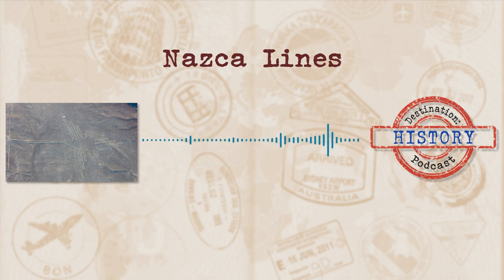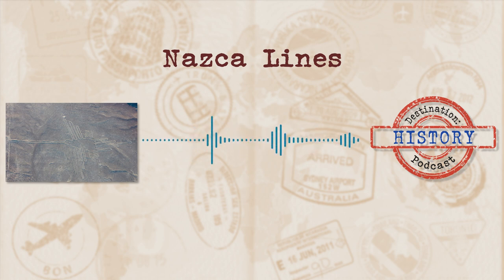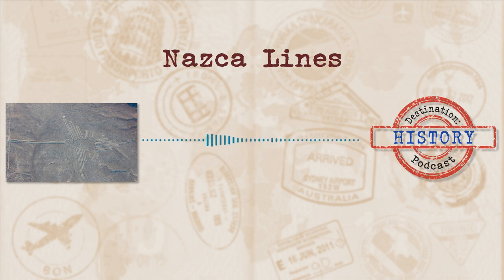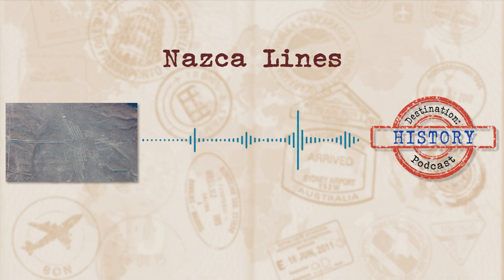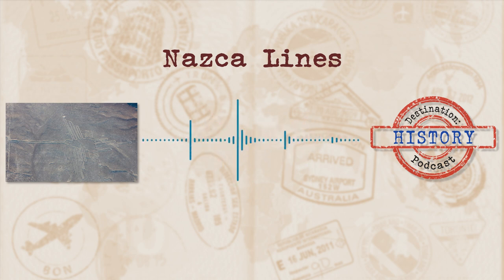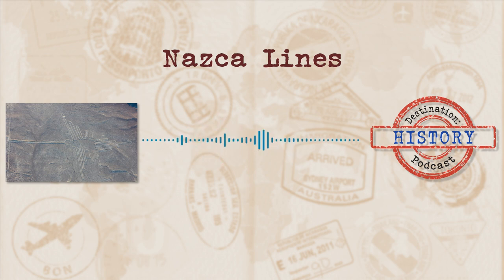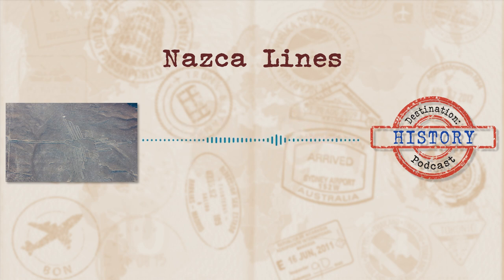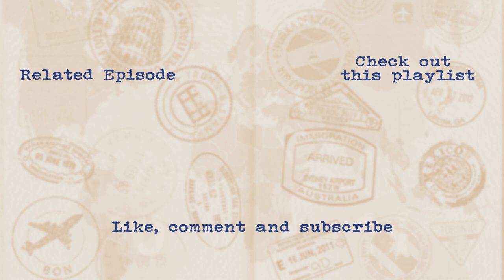Nazca Lines: Desert Artwork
Lines in the shapes of animals in the desert? Aliens or just regular people going about their regular day?

Head on over to the Nazca Lines website for up to date information

First published: 3 October 2021

CHAPTERS:
0:00 - Intro
0:43 - Why the lines
10:24 - How the lines
12:47 - See the lines
16:35 - Outro